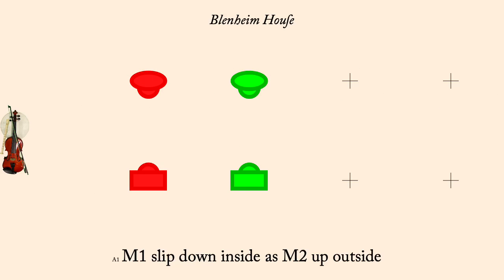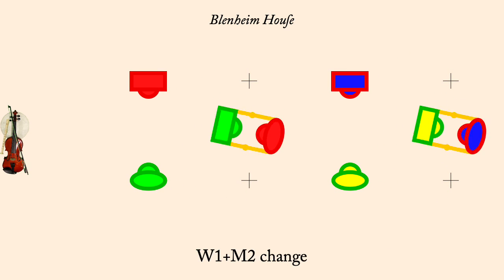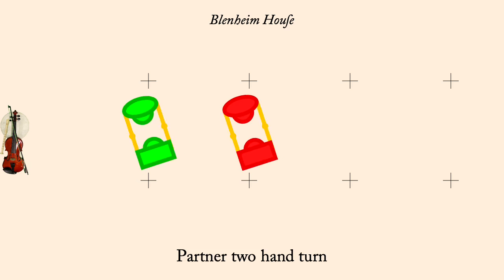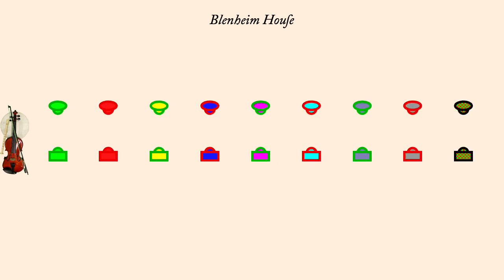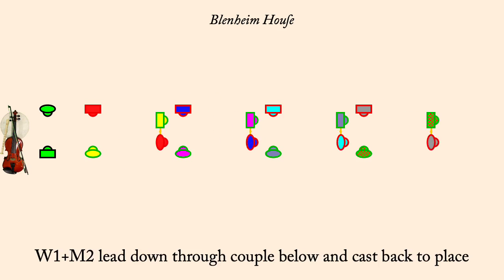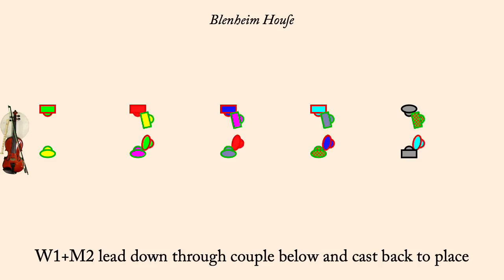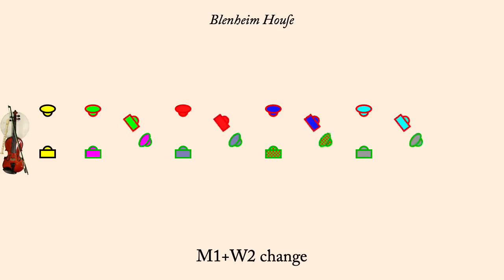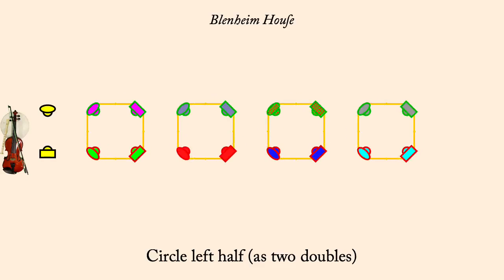Blenheim House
Blenheim House is an English Country Dance devised by Kynaston in 1718. It was interpreted by Andrew Shaw and published in 2000. It is a proper duple minor longways dance.